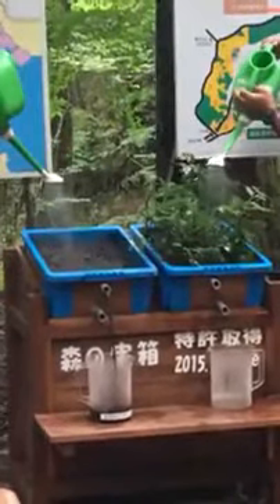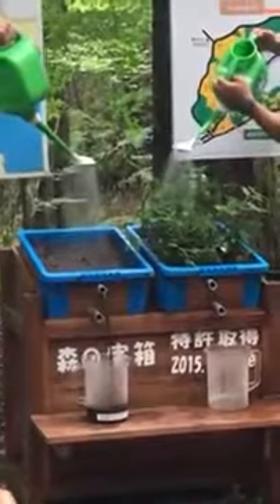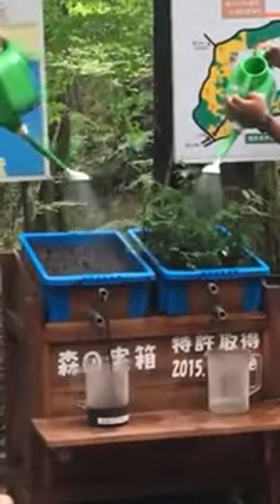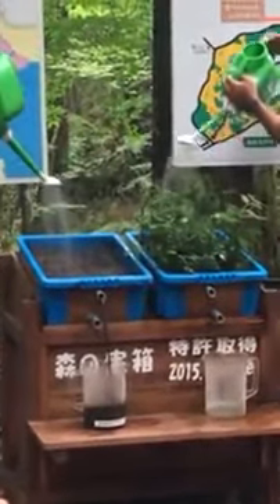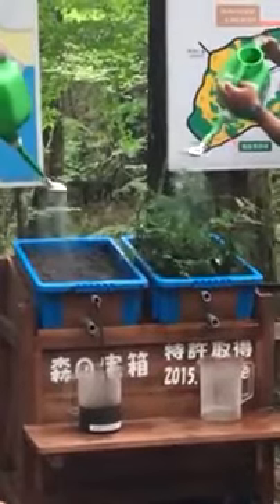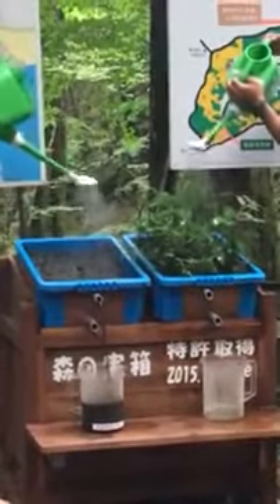The impact of land use on mudslides and flooding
Land-cover change (urbanisation, deforestation, and cultivation) results in increased flood frequency and severity. Mechanisms include reduced infiltration capacity, lower soil porosity, loss of vegetation, and forest clearing, meaning lower evapotranspiration. This video shows what the impact of (loss of) vegetation on flooding can be.